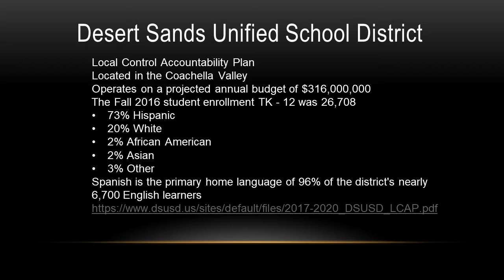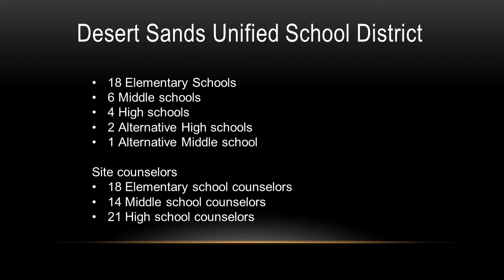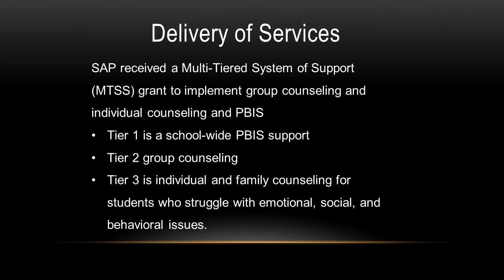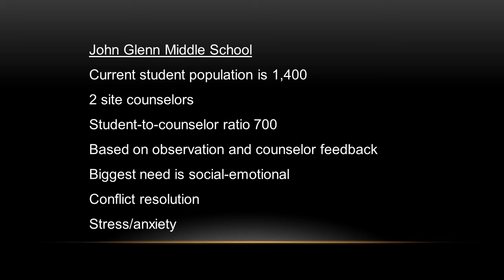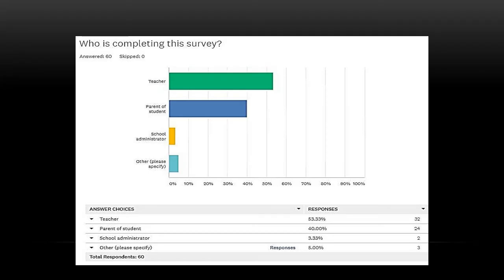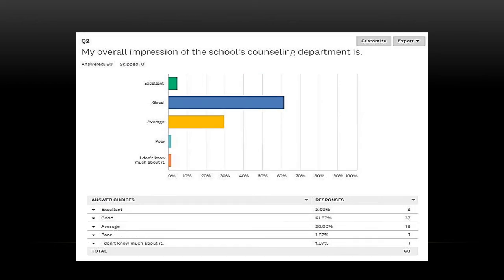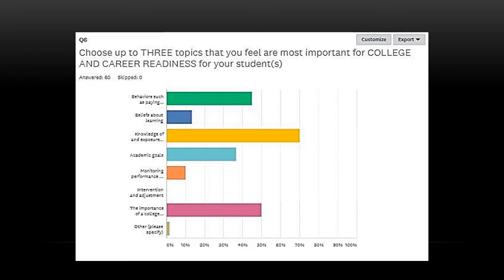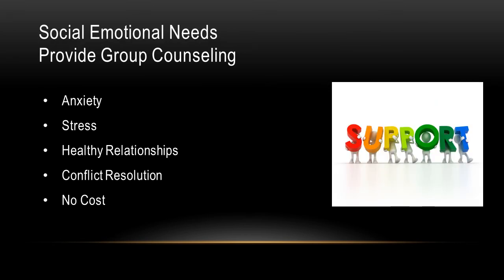Capstone Systems Change Project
Marian Stahl
CSPU 618
Brandman University